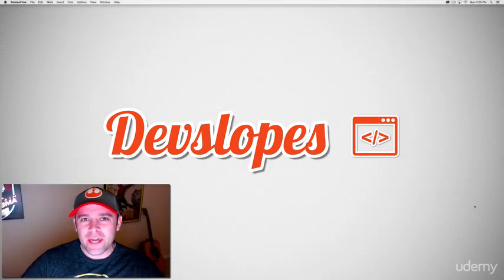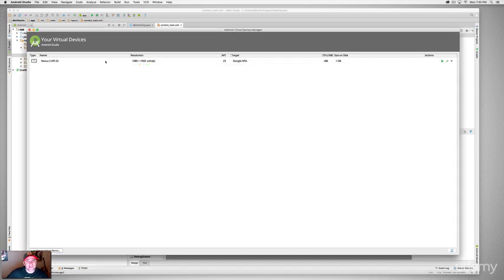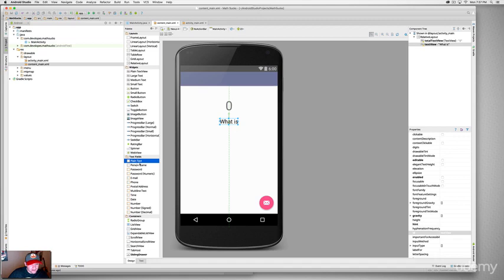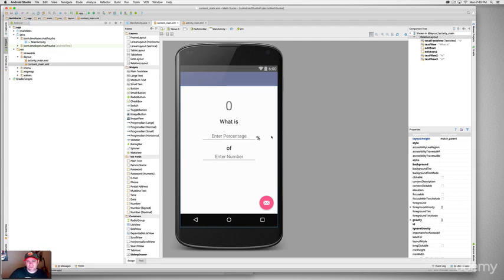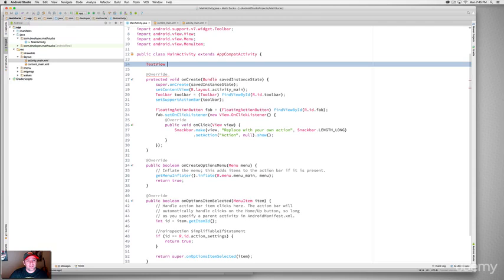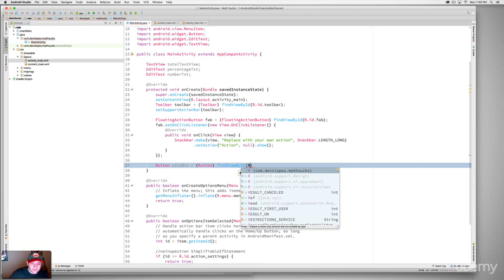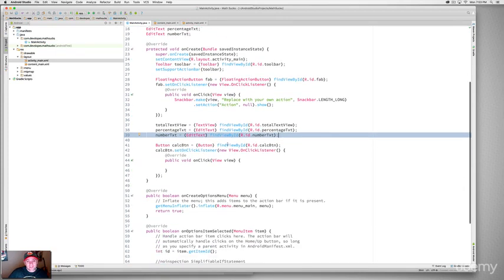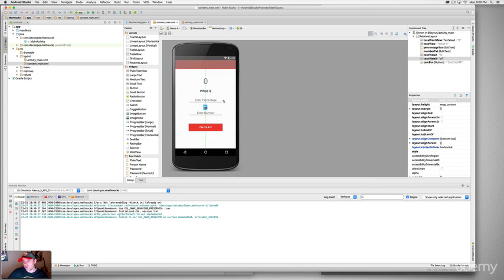Android N: From Beginner to Paid Professional : Building your first Android Marshmallow app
Android N: From Beginner to Paid Professional
Comprehensive Android Nougat app development